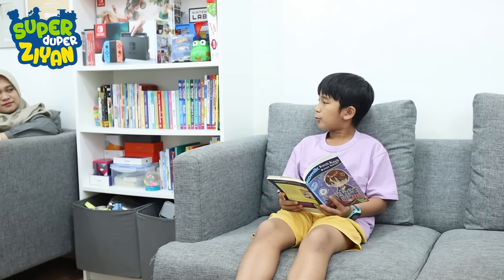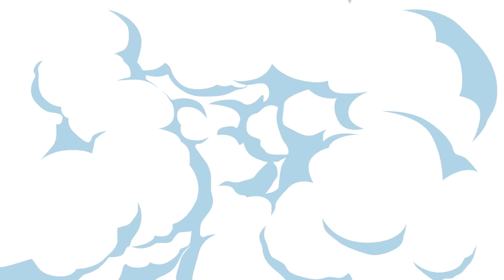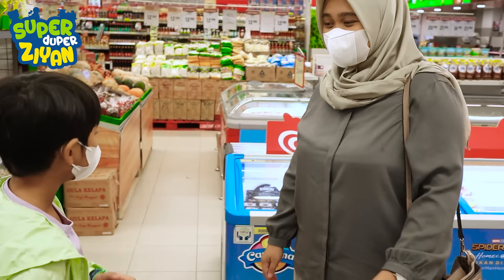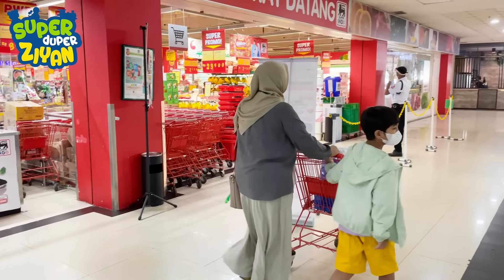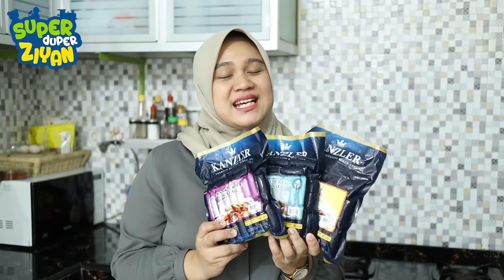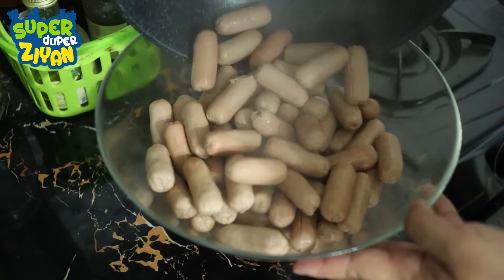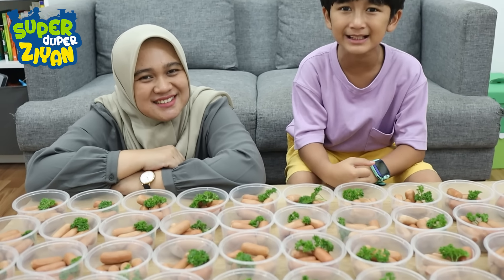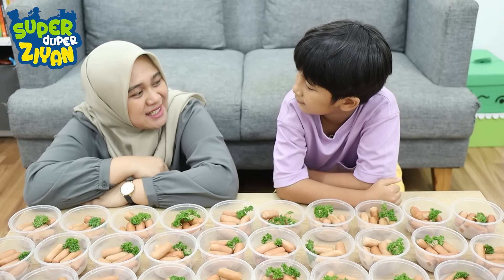ZIYAN PENGEN BERBAGI TAKJIL IMUT IMUT BUAT BUKA PUASA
Di bulan Ramadan ini, Ziyan pengen berbagi makanan untuk berbuka puasa.
Akhirnya Ziyan dan mama borong sosis Kanzler Cocktail di Supermarket untuk dibagikan menjelang buka puasa.

Masaknya gampang, tinggal direbus aja beberapa menit.
Ukurannya imut-imut, pas untuk ukuran mulut kita.